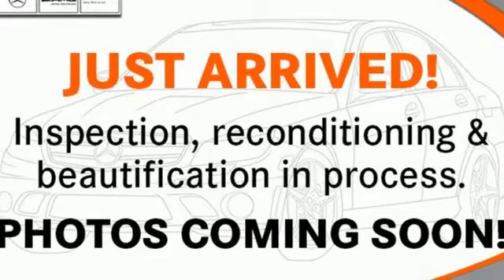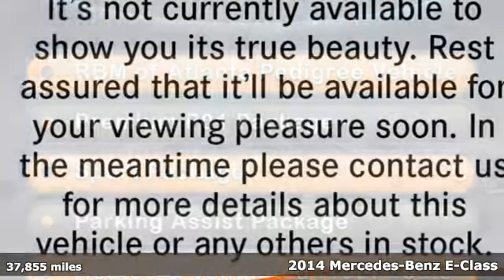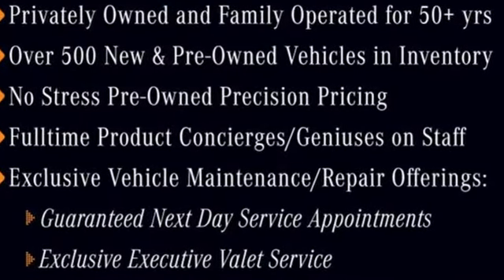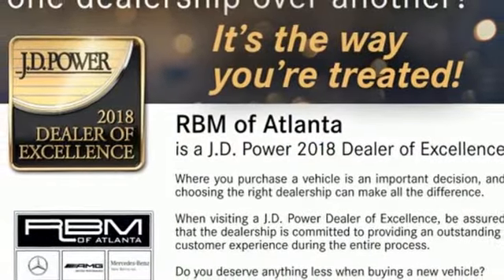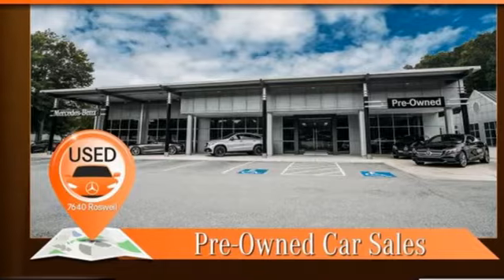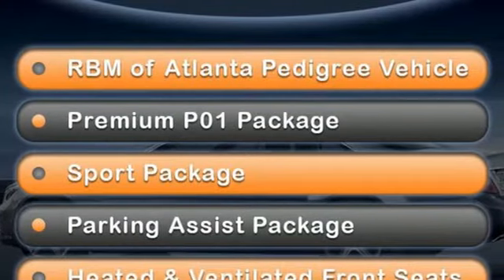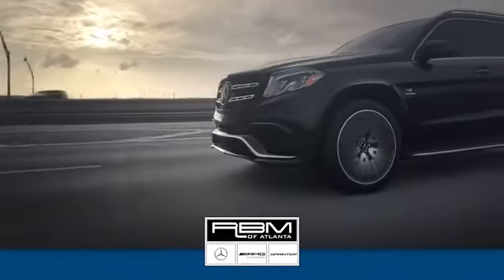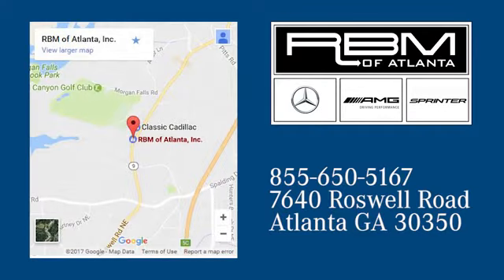Used 2014 Mercedes-Benz E-Class Atlanta GA Sandy Springs, GA G299A - SOLD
Year: 2014
Make: Mercedes-Benz
Model: E-Class
Trim: E 350 Cabriolet
Engine: 6 Cyl. 3.5 L
Transmission: Automatic
Color: Iridium Silver Metallic
Interior: Black
Mileage: 37855
Stock #: G299A
VIN: WDDKK5KF9EF275961
ONE OWNER! WHEEL LOCKS, SPORT PACKAGE -inc: Multicontour Front Seats, 3-Spoke Sport Steering Wheel, Wheels: 18 AMG Twin 5-Spoke, AMG Sport Package, perforated front brake discs w/painted calipers and aluminum pedals w/rubber studs, REAR TRUNKLID SPOILER, PREMIUM 1 PACKAGE -inc: COMAND System w/Hard-Drive Navigation, enhanced voice control for audio, telephone and navigation, Gracenote media database, Zagat Survey restaurant guide and 10GB hard-drive w/Music Register, AIRSCARF, Rear View Camera, SIRIUS XM Satellite Radio, HD radio and SIRIUS real-time traffic service, harman/kardon Logic 7 Surround Sound System, PARKING ASSIST PACKAGE -inc: Parking Assist Package (P44), Surround View Camera System, PARKTRONIC w/Active Parking Assist, LIGHT BURL WALNUT WOOD TRIM, LANE TRACKING PACKAGE -inc: Blind Spot Assist, Lane Keeping Assist, KEYLESS-GO, IRIDIUM SILVER METALLIC, BLACK, LEATHER UPHOLSTERY. This Mercedes-Benz E-Class has a strong Premium Unleaded V-6 3.5 L/213 engine powering this Automatic transmission.*These Packages Will Make Your Mercedes-Benz E-Class E 350 Cabriolet The Envy of Your Friends *Wheels: 18 5-Spoke Alloy -inc: 8.0 x 18.0 front and 8.5 x 18.0 rear, Valet Function, Trunk Rear Cargo Access, Trip computer, Transmission: 7-Speed Automatic -inc: sport and economy shift modes and steering wheel shift paddles, Transmission w/Driver Selectable Mode and TouchShift Sequential Shift Control w/Steering Wheel Controls, Tracker System, Tires: P235/40R18 Fr & P255/35R18 Rr AS, Tire Specific Low Tire Pressure Warning, Systems Monitor, Strut Front Suspension w/Coil Springs, Side Impact Beams, Send2Benz Selective Service Internet Access, Remote Releases -Inc: Power Cargo Access, Remote Keyless Entry w/Integrated Key Transmitter, 2 Door Curb/Courtesy, Illuminated Entry, Illuminated Ignition Switch and Panic Button, Regular Amplifier, Redundant Digital Speedometer, Rear-Wheel Drive, Rear Cupholder, Rain Detecting Variable Intermittent Wipers.*Visit Us Today *A short visit to RBM of Atlanta located at 7640 Roswell Road, Atlanta, GA 30350 can get you a trustworthy 2014 Mercedes-Benz E-Class E 350 Cabriolet today!

Address:
7640 Roswell Road